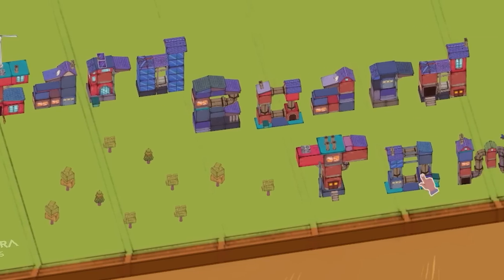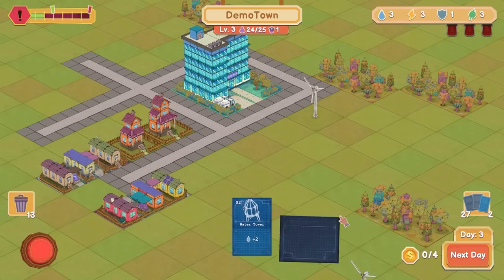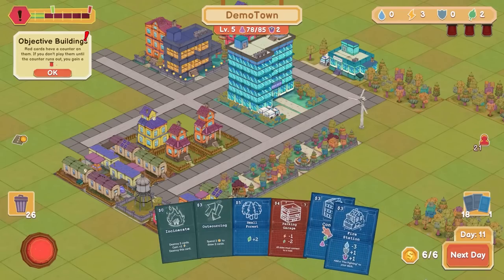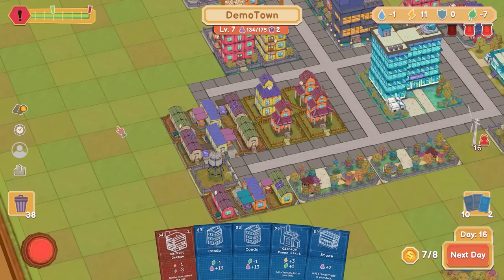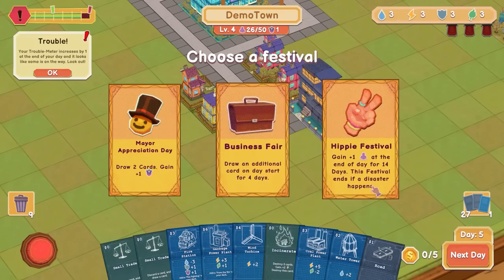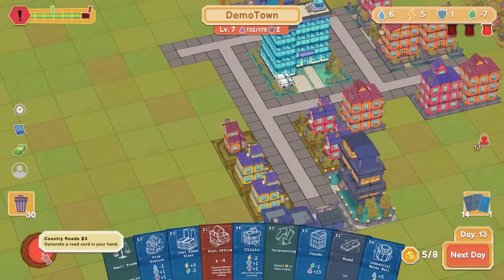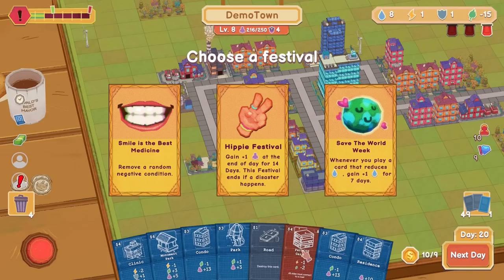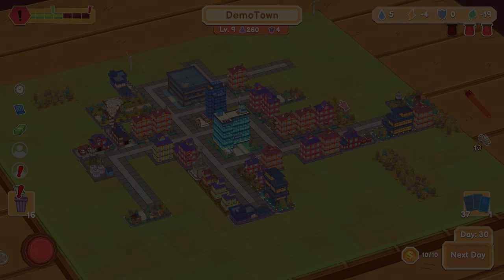CARBOARD CITY BUILDER ROGUELITE! - CARDBOARD TOWN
Building the perfect little city out of cardboard with roguelite elements!